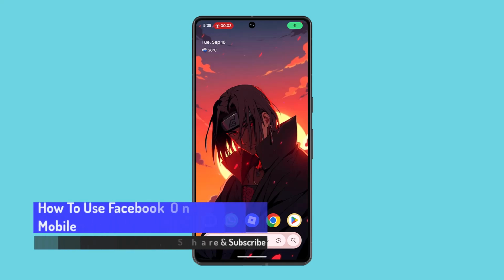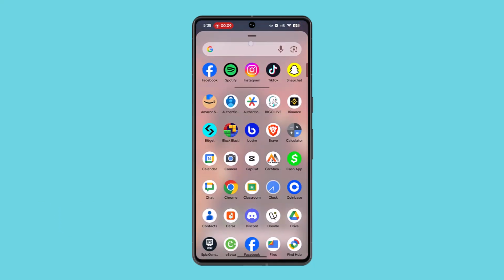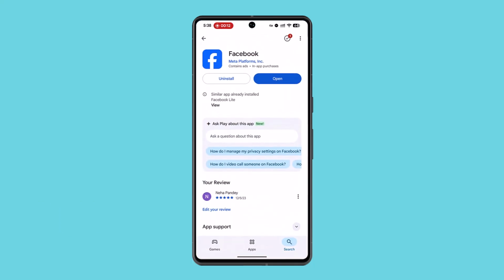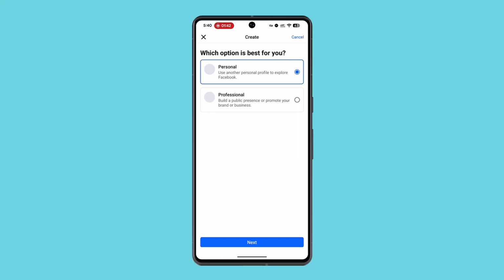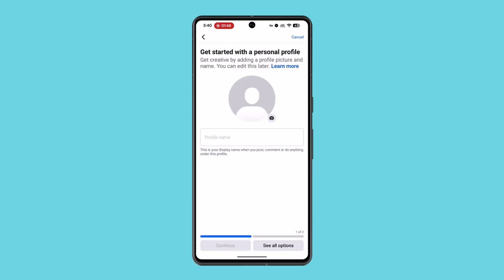How To Use Facebook On Mobile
This video provides a step-by-step guide on how to use Facebook on a mobile device, either through the official app or a mobile browser. It begins by instructing users to download the Facebook app from the App Store (for iPhone users) or the Google Play Store (for Android users). Simply search for "Facebook," tap install, and once installed, open the app.

If the app cannot be used or the user prefers a browser version, the process is nearly identical. From there, the sign-up interface is optimized for mobile use and allows users to create an account quickly and easily.

Once on the sign-up page, Facebook asks you to choose the type of account you want to create — either personal or professional. You’ll also need to create a strong password. After entering all the information, Facebook sends a verification code to your provided email or phone number. Enter this code to confirm and activate your account.

After successfully creating the account, you can begin setting up your profile by uploading a profile picture, adding a cover photo, and filling out other personal details like your bio, education, and work information. From there, you can start sending friend requests, accepting invites, and engaging with content by liking, commenting, and sharing.

This process is nearly identical whether you use the Facebook app or access it via a mobile browser. Both provide full functionality, but the app offers a more seamless and faster experience, including access to features like Stories, Reels, and in-app notifications.

Timestamps:
0:00 Introduction
0:07 Installing the Facebook app
0:23 Using Facebook via mobile browser
0:47 Choosing account type and entering details
1:06 Verifying contact info and setting up profile
1:31 Conclusion